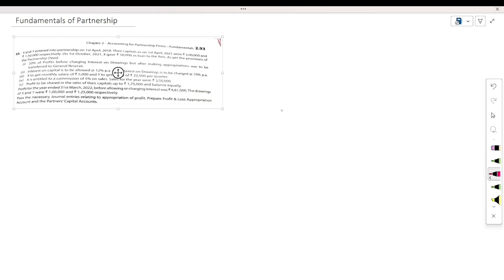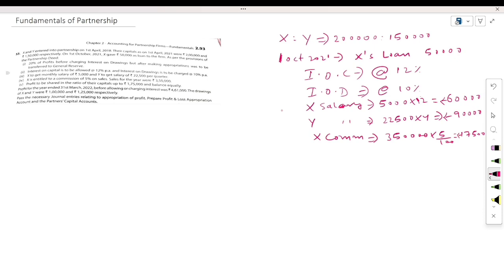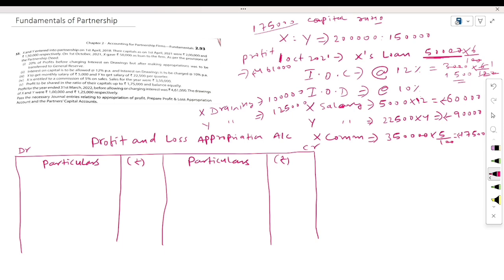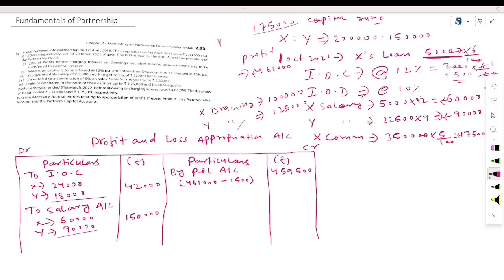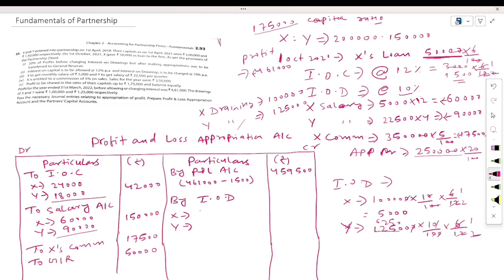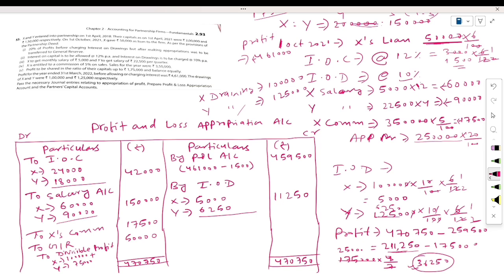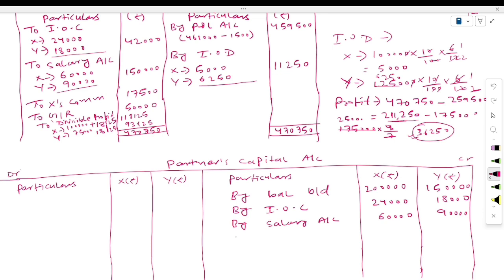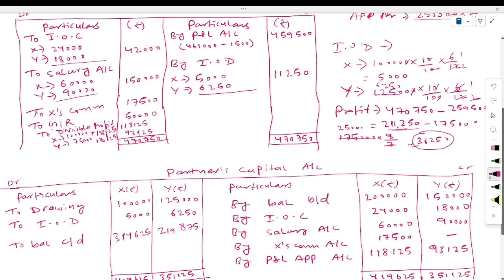Fundamentals of Partnership For class 12th | Part -10